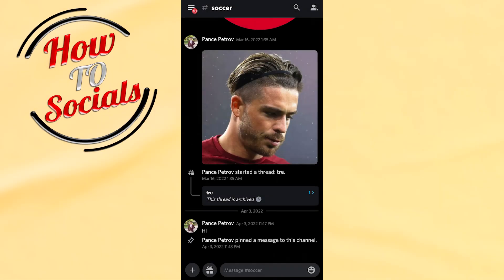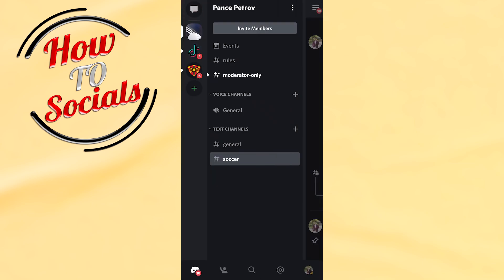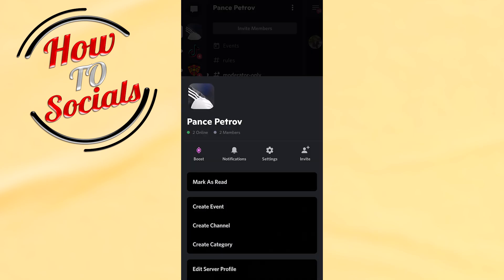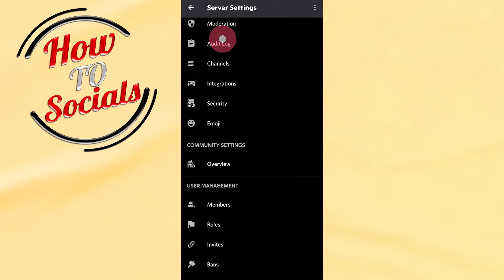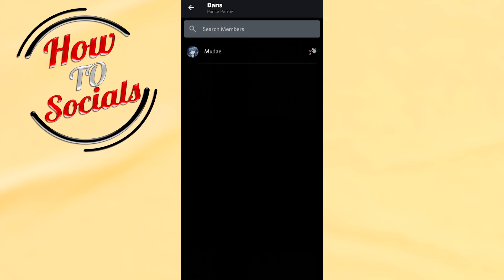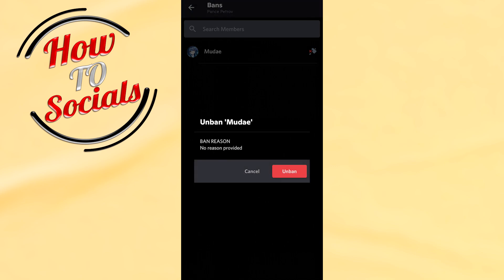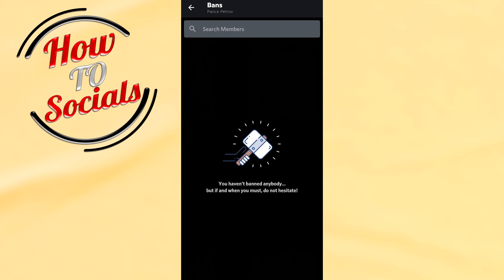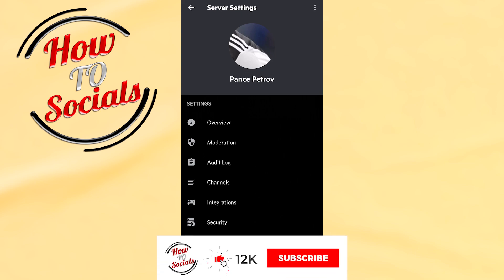How To Unban Someone On Discord Server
This video will show you how to unban someone on discord server